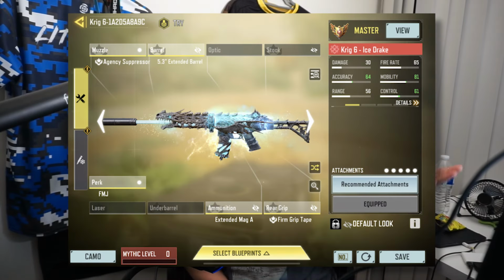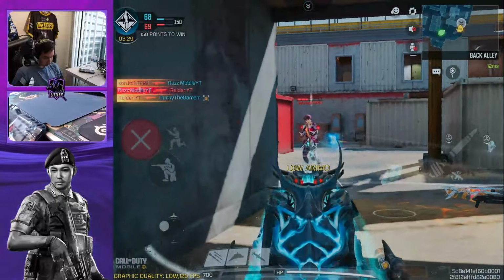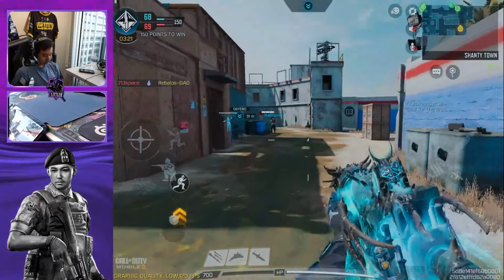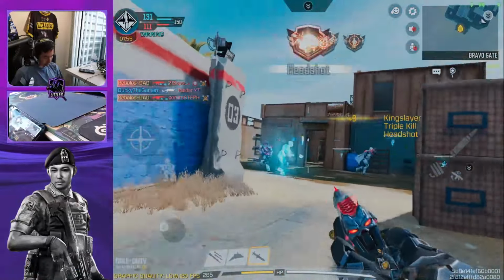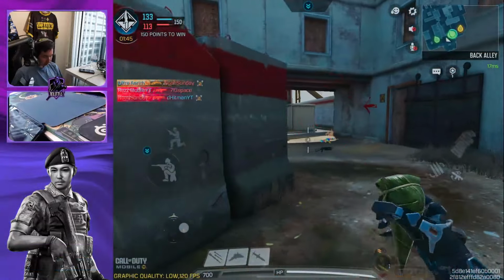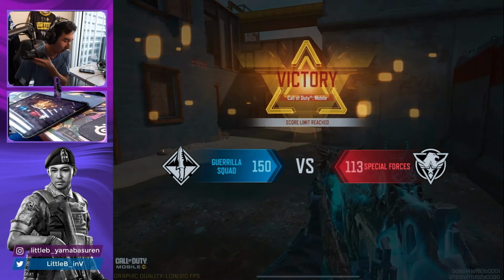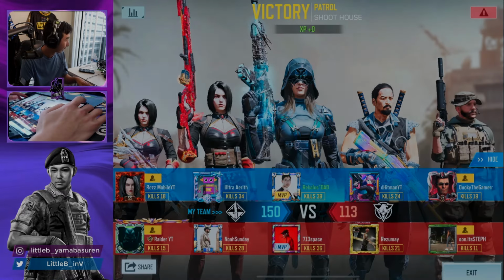THE MOST UNDERRATED GUN IN CODM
Get ur LITTLEB Thumbsleeves rn!

USE CODE LITTLEB AT CHECK OUT ON A NEW GAMING CHAIR!

I am one of the best Call of Duty mobile Snipers, and I post lots of pro gameplay, stream highlights, and tips and tricks.

Device: Red Magic 6

My Settings!
FOV:64
Speed Acceleration:90
Sensitivity Switch: Gradually switch while ads'ing

Camera Sensitivity
Standard: 61
ADS Sensitivity:53
Tactical: 47
Sniper Scope:47
3x:47
4x: 47
6x: 47
8x: 47